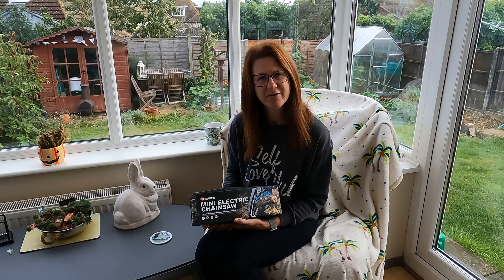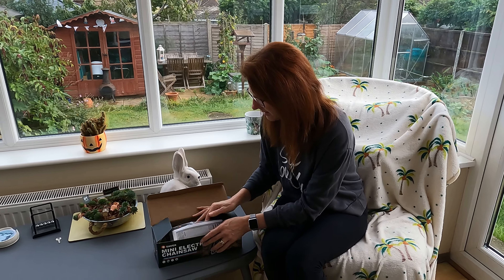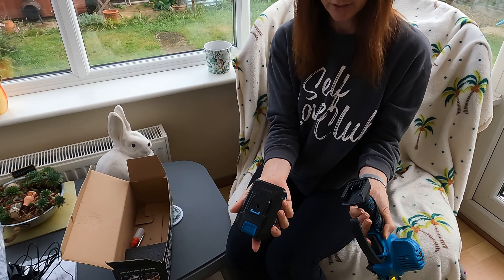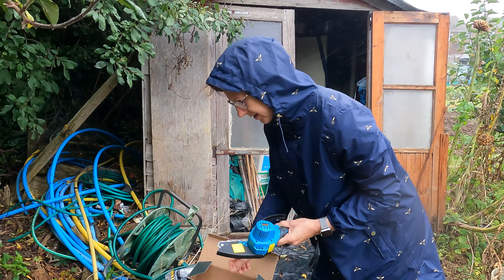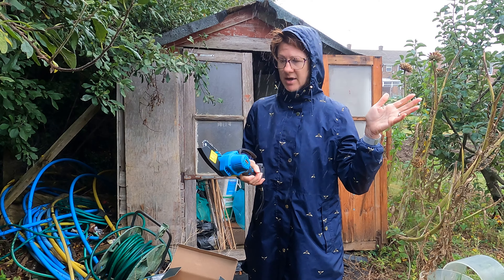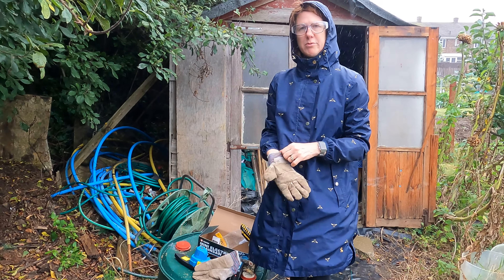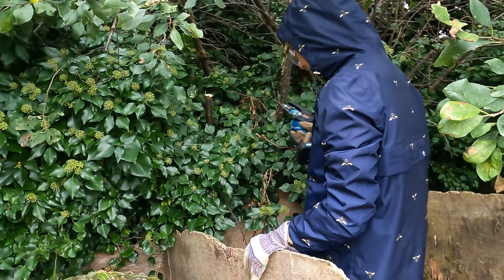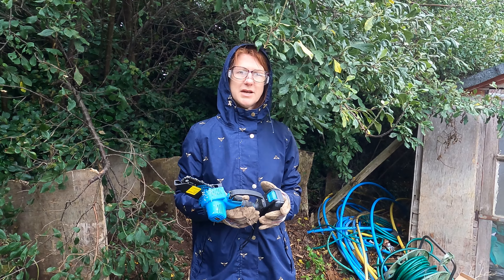Saker Mini Electric Chainsaw Unbox, Test And Review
Today we have a Saker Mini Electric Chainsaw unbox, test and review video. We have just received a Saker battery mini electric chainsaw and having never used a chainsaw we are keen to give it a test and review what we find.

The Saker mini chainsaw came to us with a full charge in the battery so we just made an adjustment to the chain and oiled it before cutting a branch with it. It is very lightweight and cuts very easily.

🪚 Saker Mini Electric Chainsaw

🥽 Safety Goggles

Chapters;
00:00 Introduction
00:29 Unboxing Saker Mini Electric Chainsaw
02:39 Getting chainsaw adjusted and ready to use
04:54 Using a Saker Chainsaw on tree branch